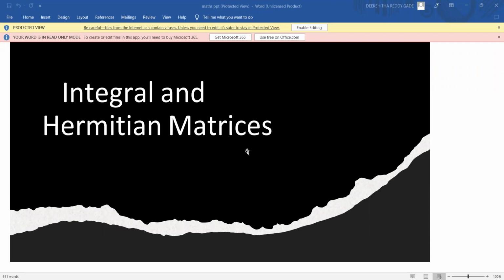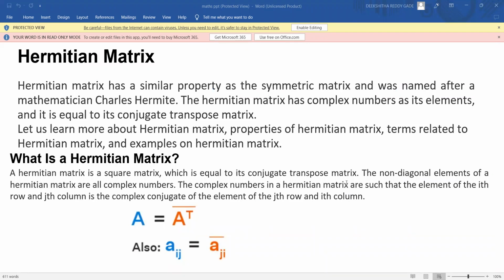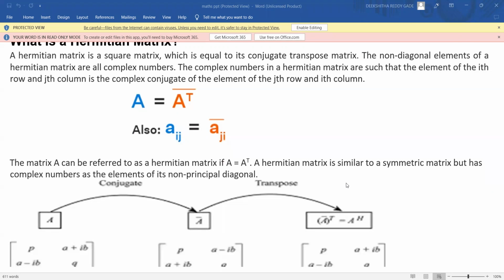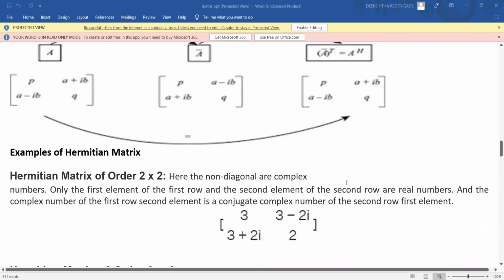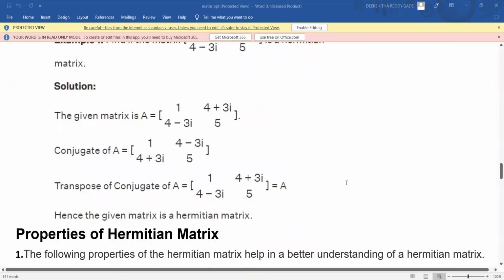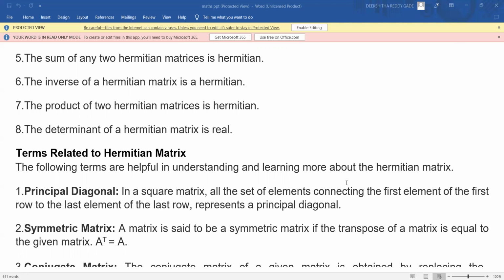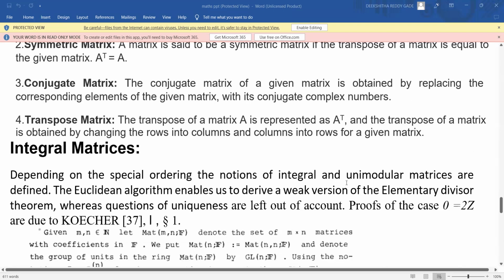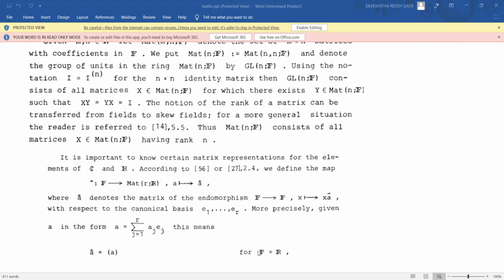Maths PPT on Integral and Hermitian Matrix